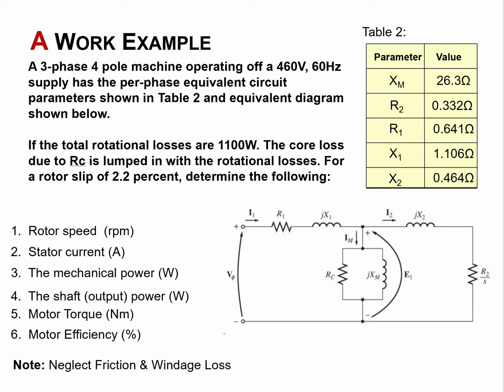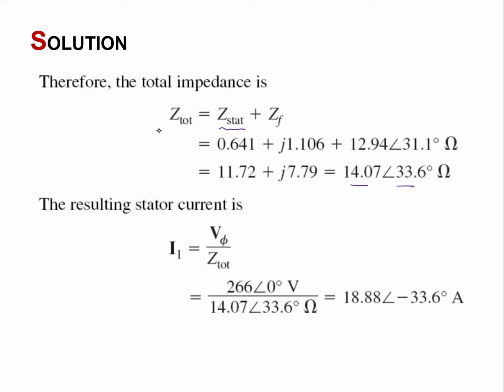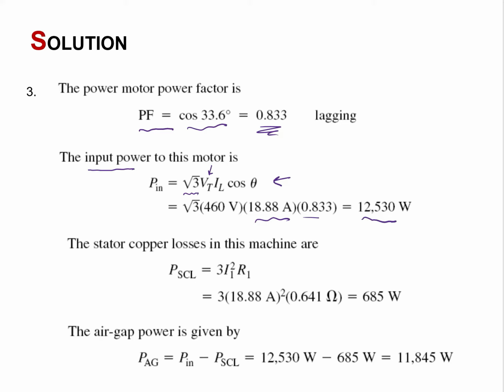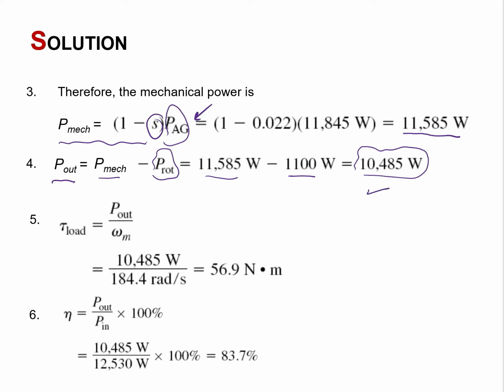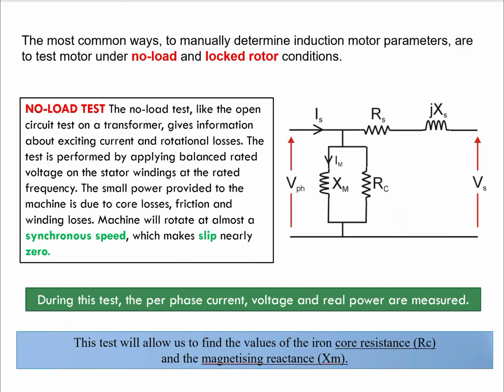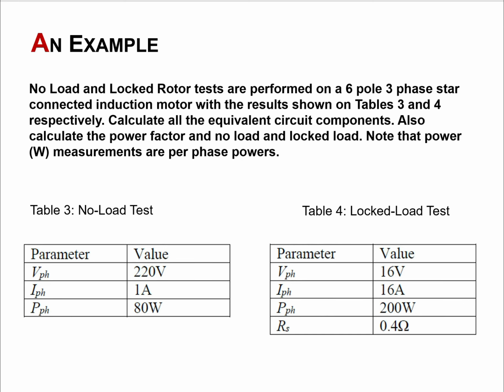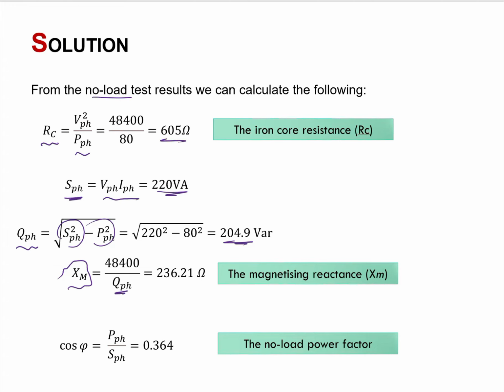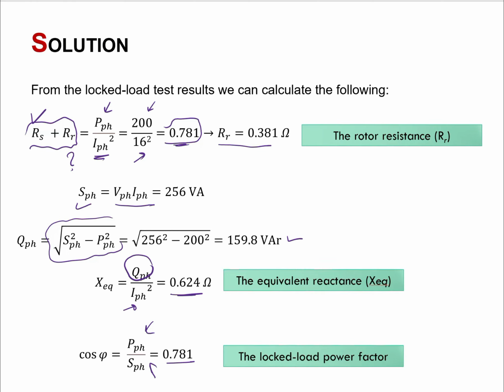PE_Lecture 11 Part 3